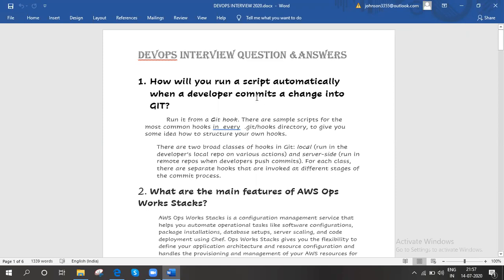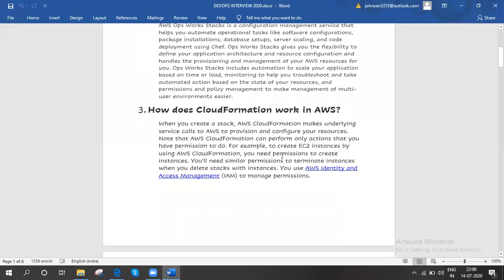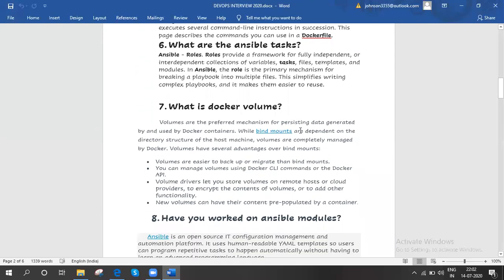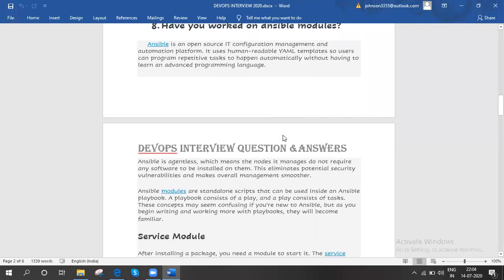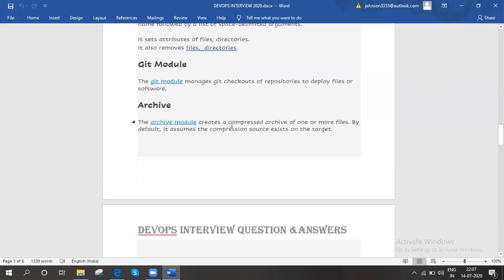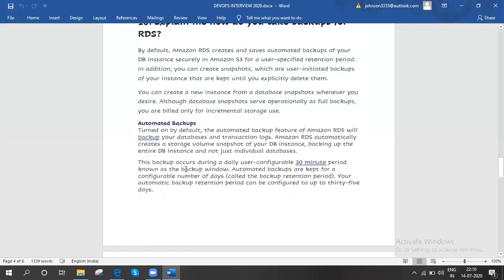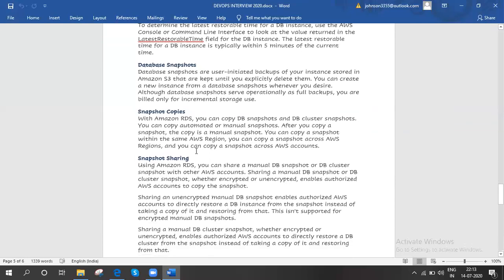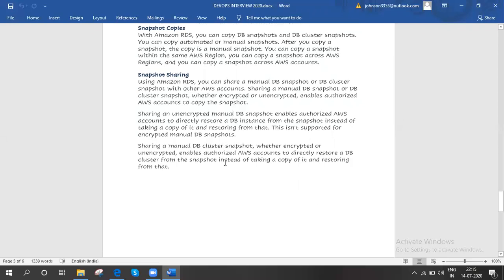DEVOPS INTERVIEW QUESTIONS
DEVOPS INTERVIEW QUESTIONS | Terraform | Devops | AWS